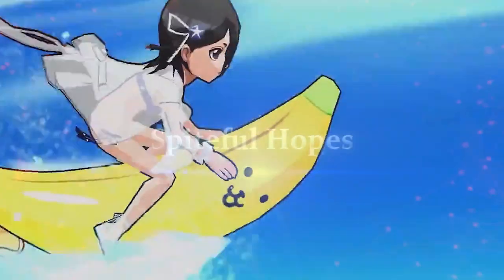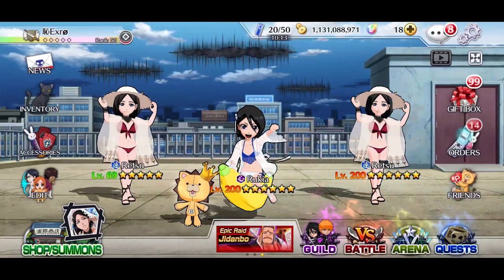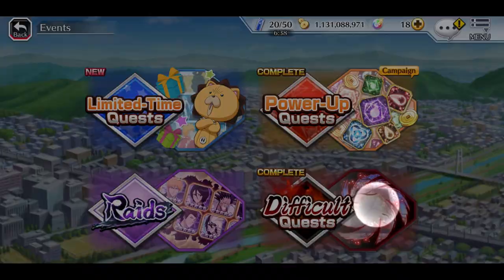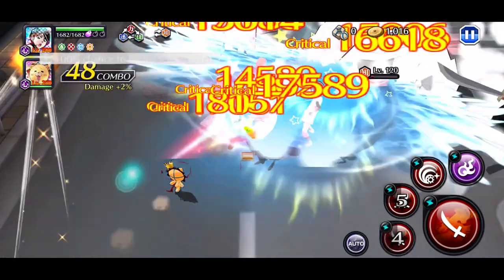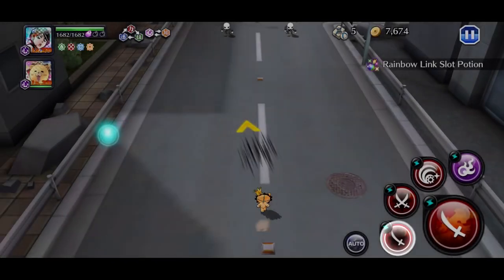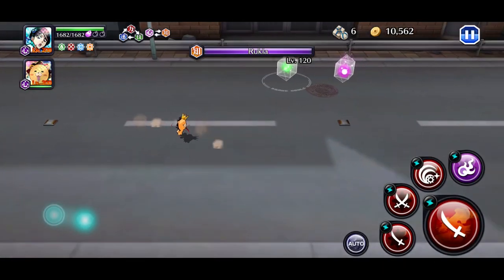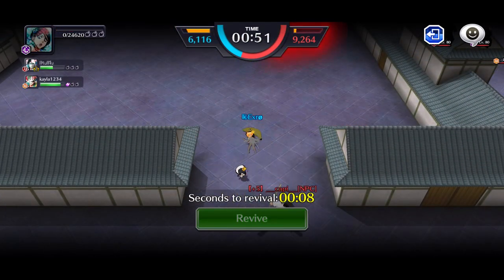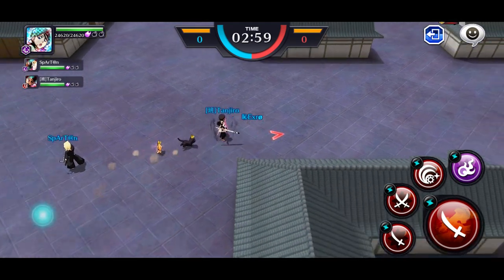Heart Swimsuit Rukia: T15 Gameplay Review w/ Best Builds & Arena - Bleach Brave Souls | SS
Bleach Brave Souls Review & Gameplay & Showcase